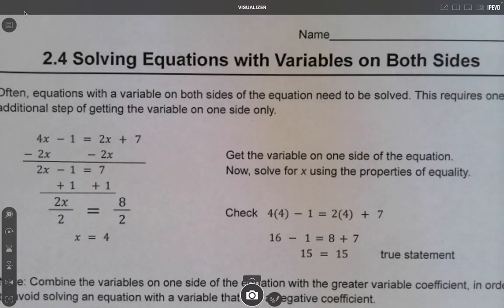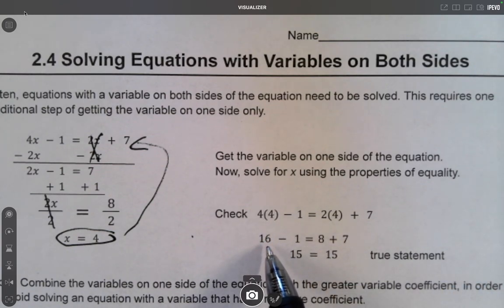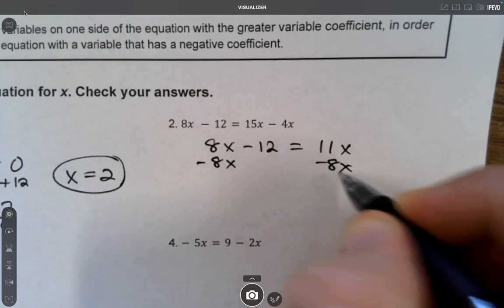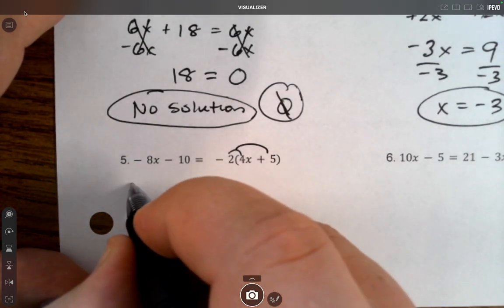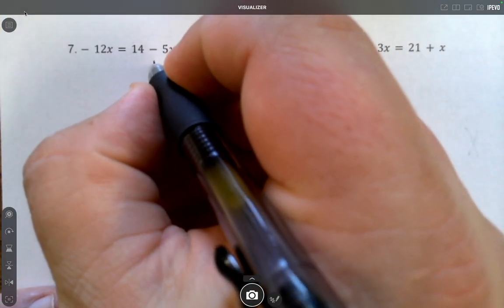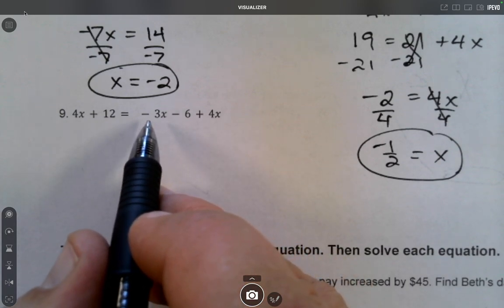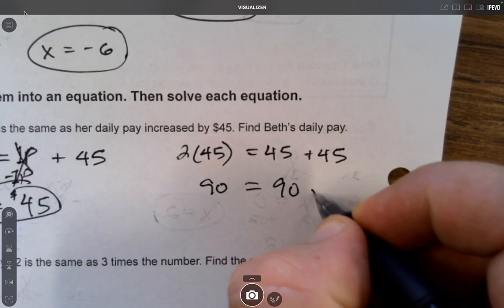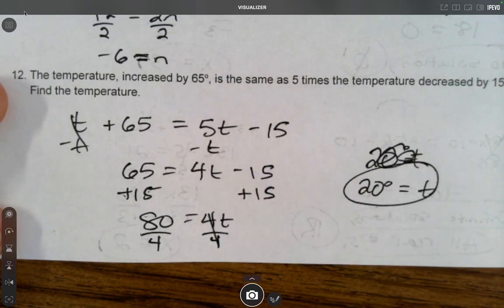Alg 1 2.4 Solving Equations with Variables on Both Sides